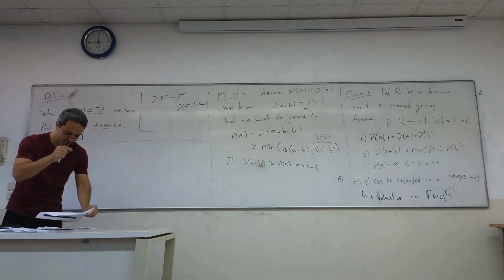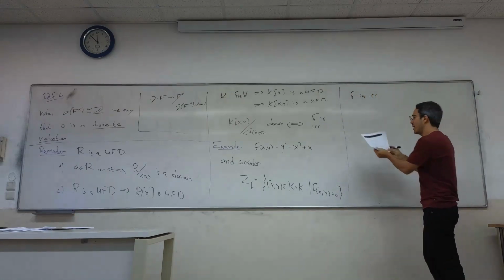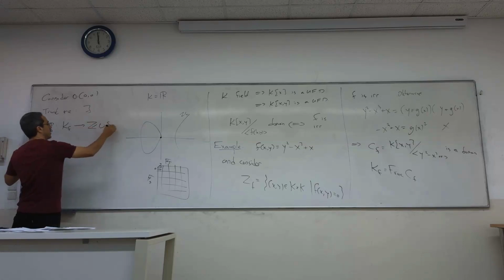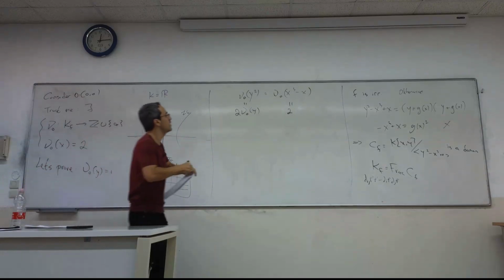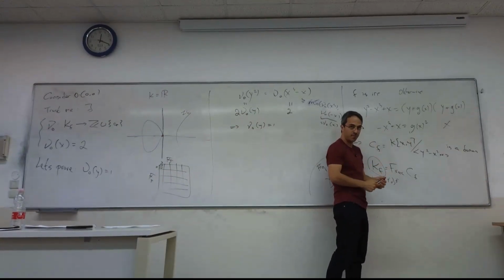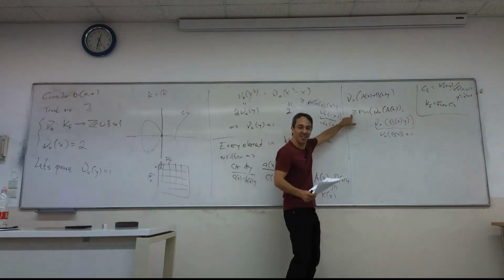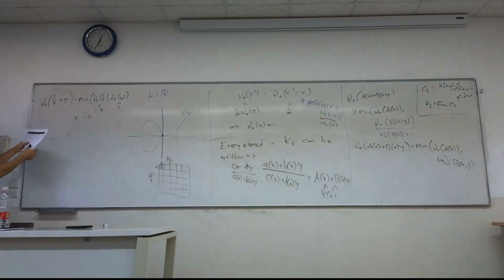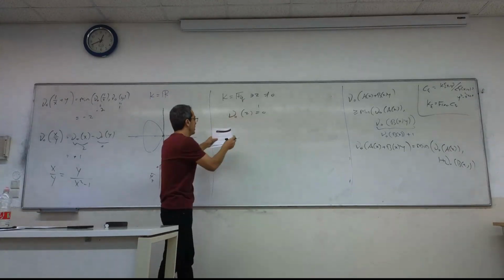AGC Lecture 2f - Example